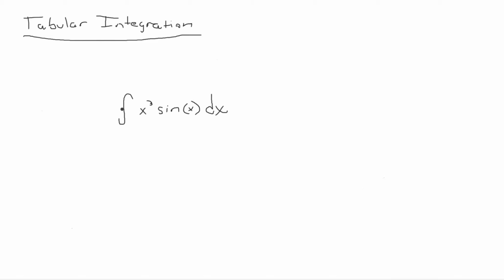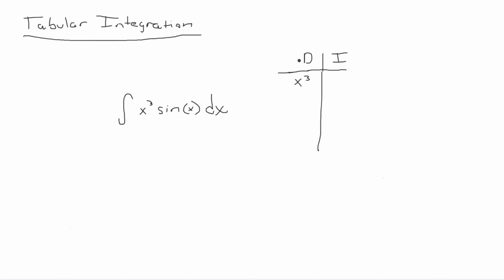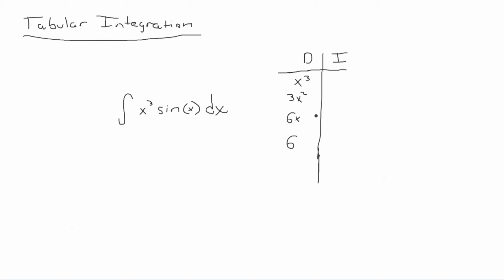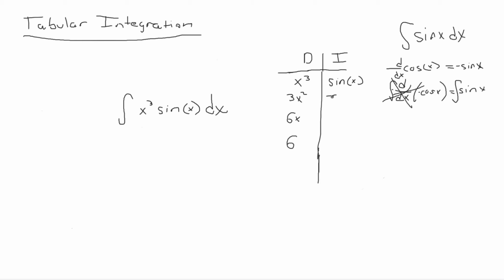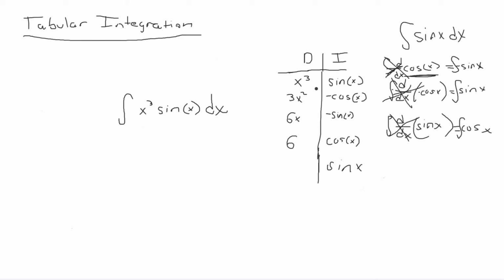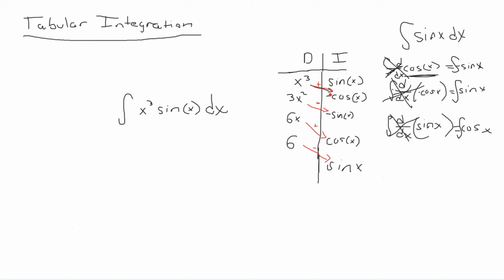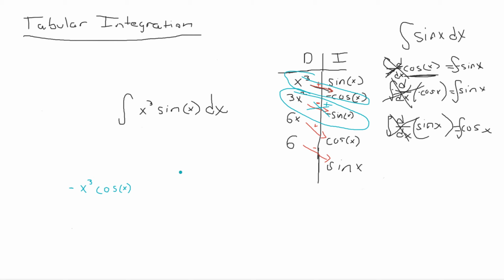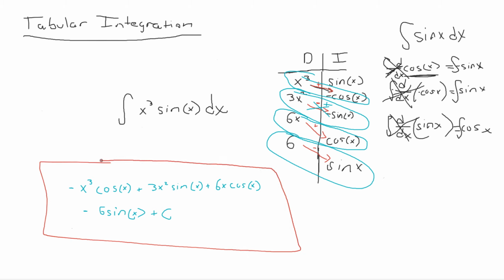Tabular Integration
Going over a new integration technique called tabular. Be sure to like and sub for more